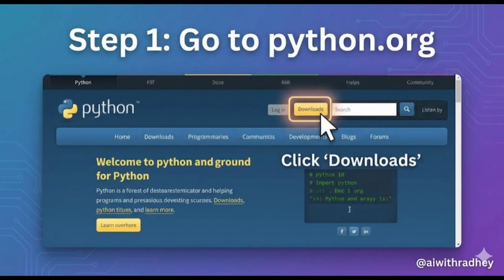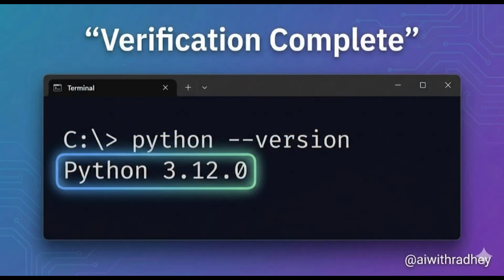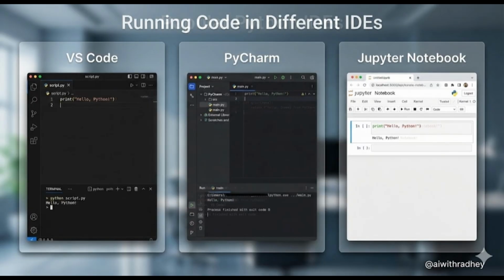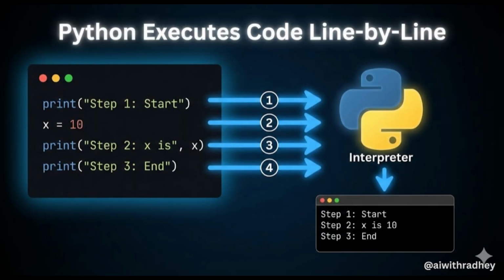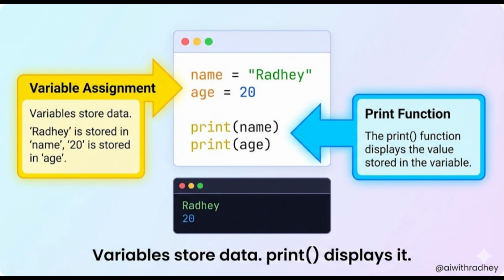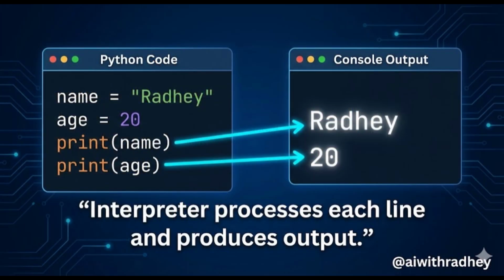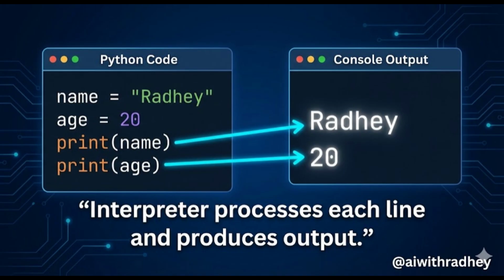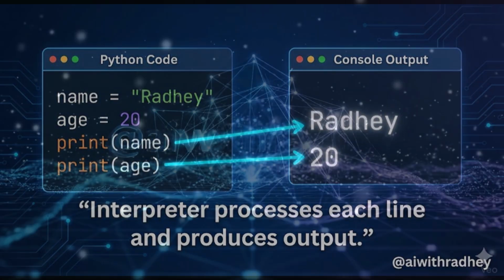Why Python? What Is Python? | Python Introduction for Beginners 2026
Welcome to the first video of the Python Full Course 2026 — Zero to Hero!
In this intro, we break down the most important question every beginner asks:

👉 What is Python, and why should you learn it in 2026?

In this video, you will learn:

What Python really is

Why Python is the most popular language globally

How Python is used in AI, data science, automation, web development, and more

Why Python is the best choice for beginners

How this full course will take you from ZERO to HERO

This playlist is designed to help absolute beginners build strong foundations and move into advanced concepts with confidence.

If you find this helpful, don’t forget to:
Brand: @aiwithradhe

Start your Python journey today — the future belongs to coders!